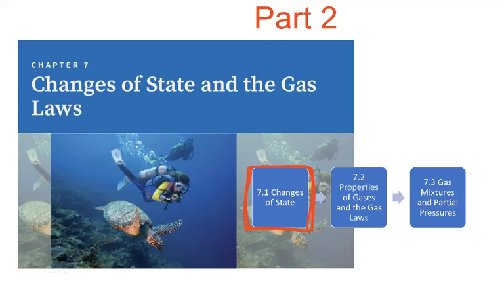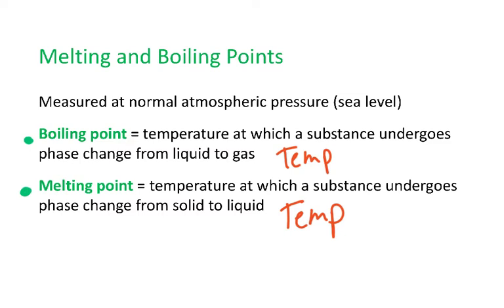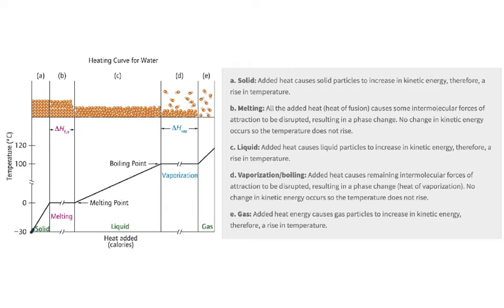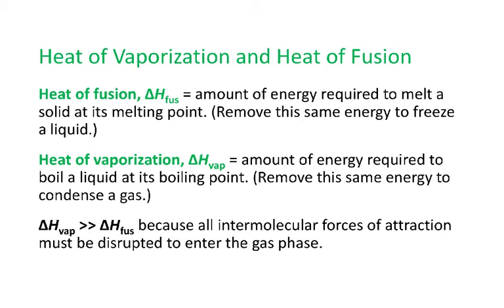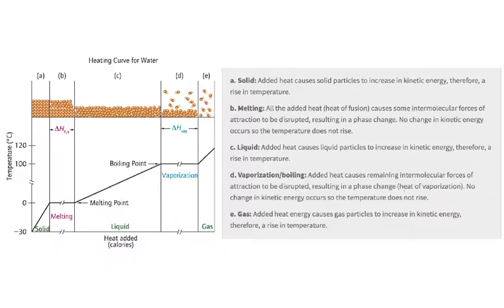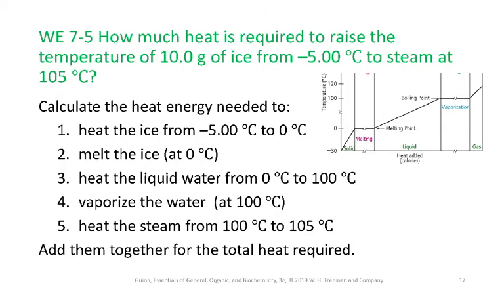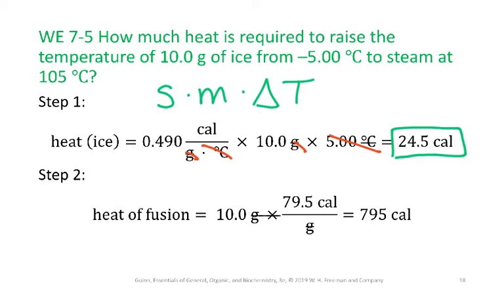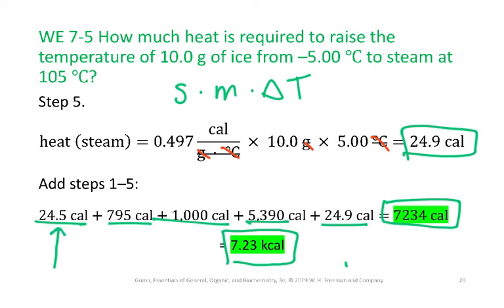Changes Of State Part 2 (Lecture 7_1)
Changes Of State Part 2 (Lecture 7_1) from Introduction to Chemistry